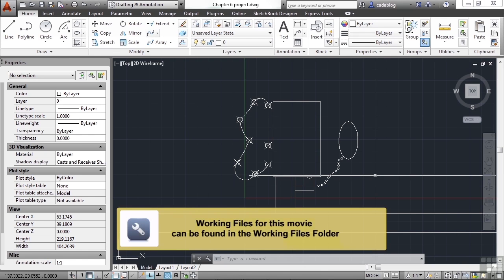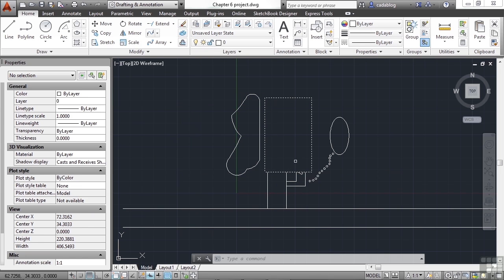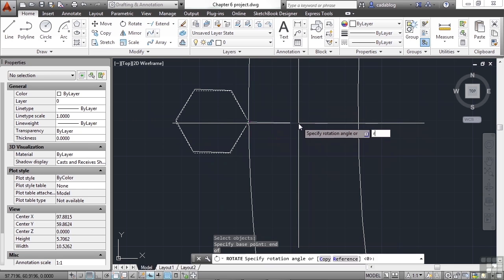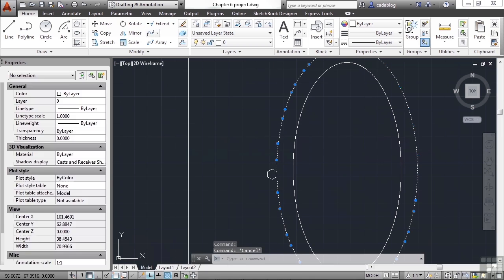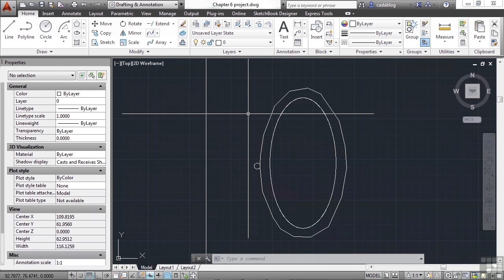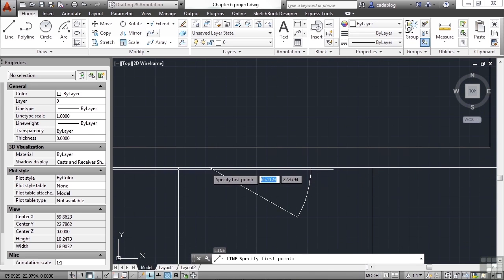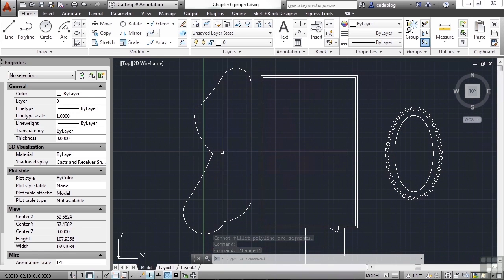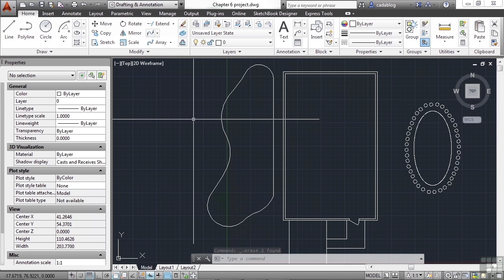autoCAD tutorial for beginers - Lesson 66/119